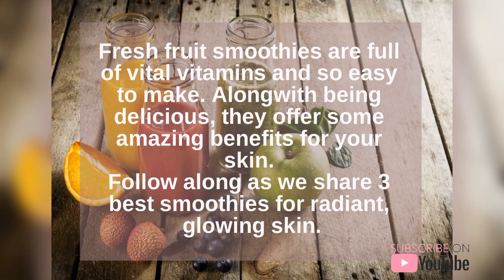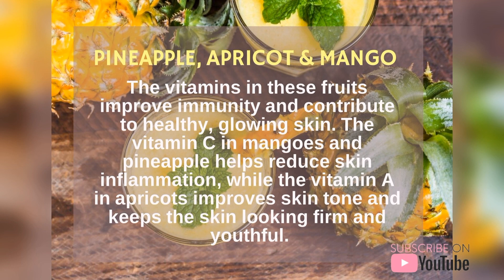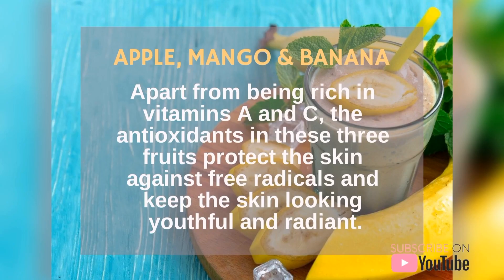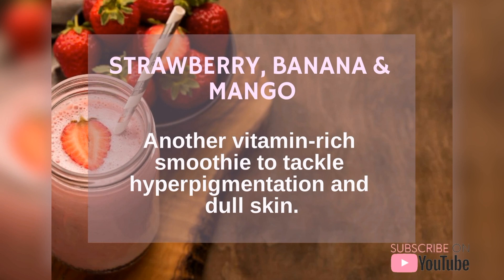Top 3 Fruit Smoothies for Radiant Skin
A great fruit smoothie is undoubtedly one of the yummiest and most nutritious beverages out there! We have shared the top 3 fruit smoothies that play the biggest role in the health and radiance of your skin.

Photo Credits:
- Image by azerbaijan_stockers on Freepik
- Image by Racool_studio on Freepik
- Image by fabrikasimf on Freepik
- Image by dashu83 on Freepik
- Image by fahrwasser on Freepik

Presentation made on:
Presentation Creator - Desygner Pty Ltd
Fotoplay

Hey there! This is Anam Mustafa from The Beauty Book. This channel is about all things skin, beauty & wellness! The Beauty Book's prime focus is youthful skin, healthy mind, body & habits for a much more beautiful and glowing present and future you!